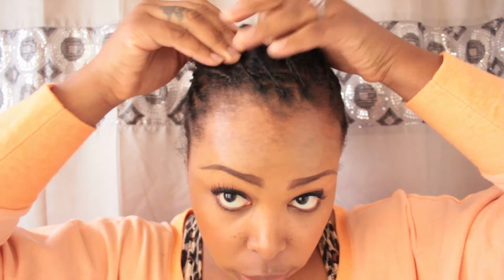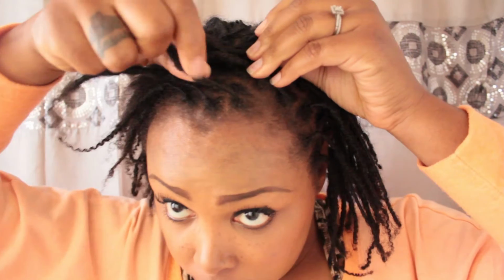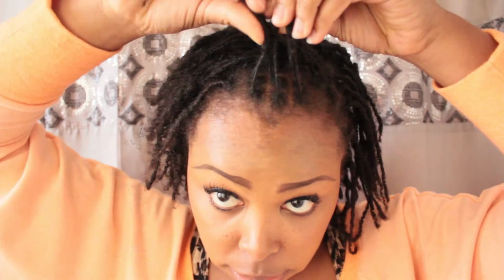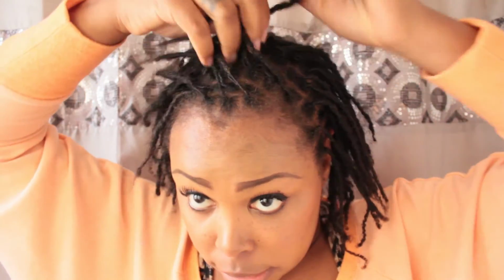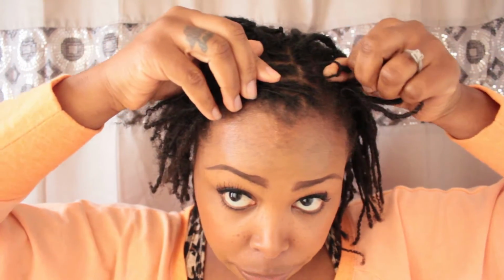Curlie Locs: Locs 4 Month Locaversary- Splitting Locs #7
In this video I give an update on my hair thus far, 4 months after starting my loc journey.  I also talk about "splitting locs," a technique use to split the size of a loc in half, in order to make your locs size smaller and your loc count greater.